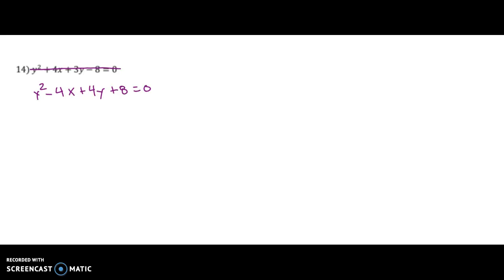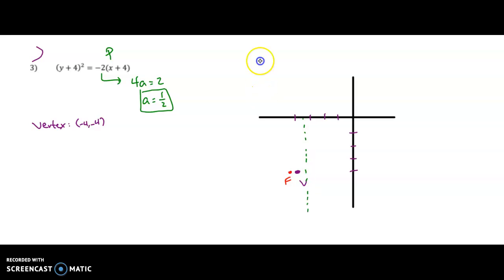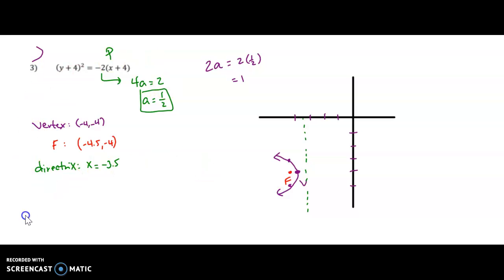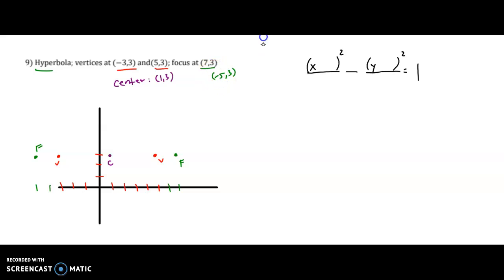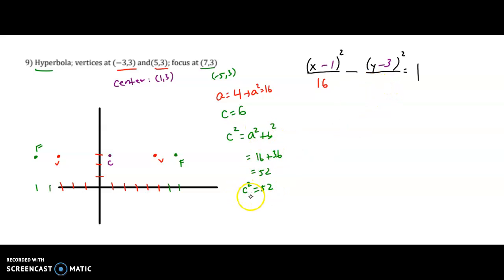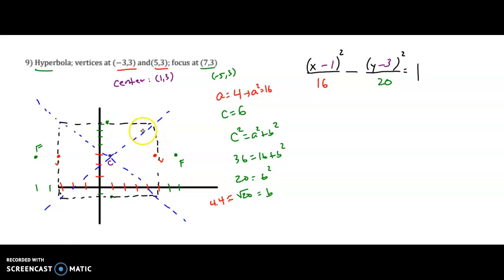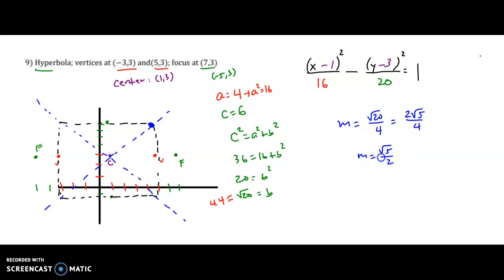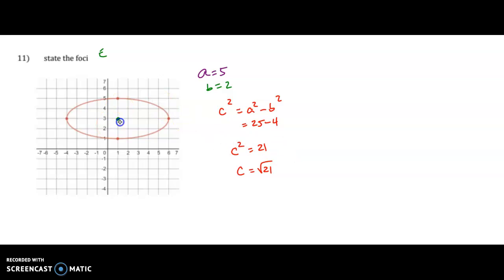Ch 10 Conics Review (1)